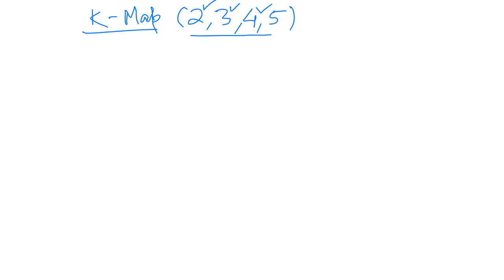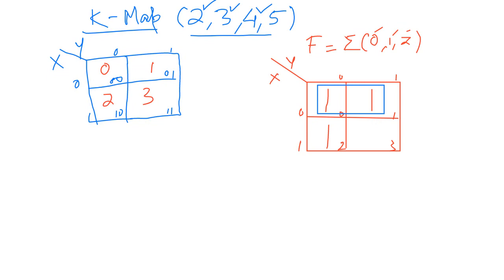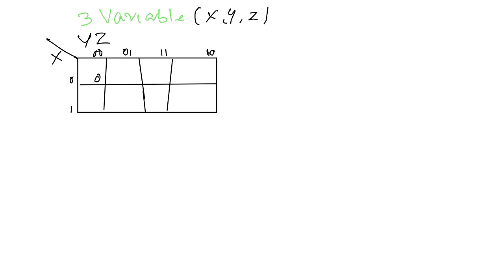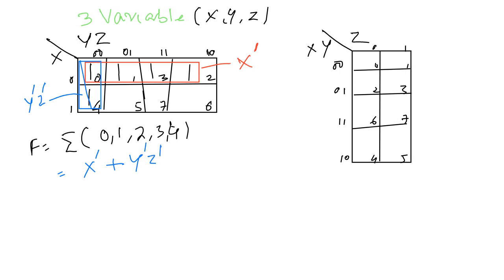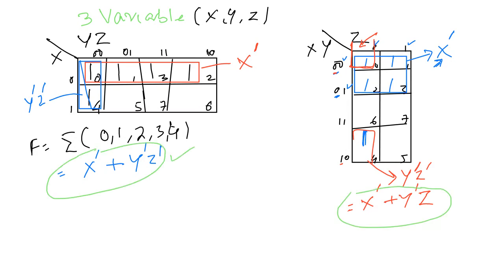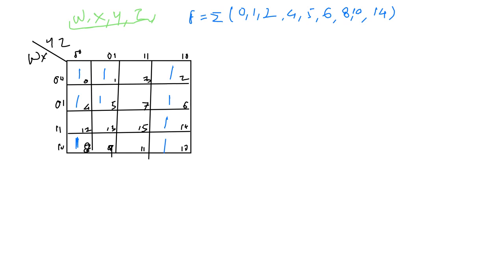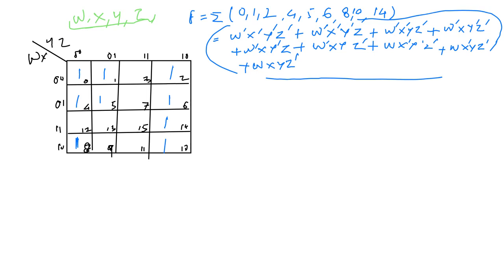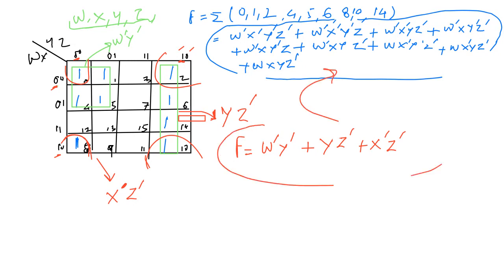Introduction to Karnaugh Maps (K Map) - 2, 3 and 4 variables